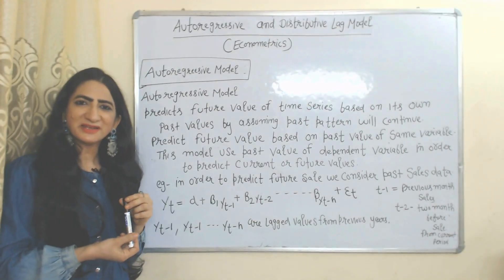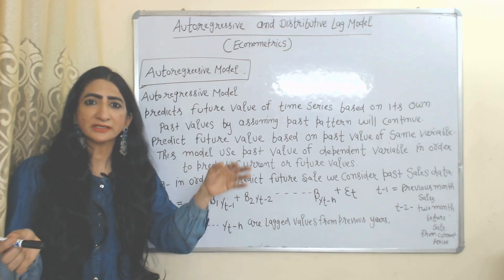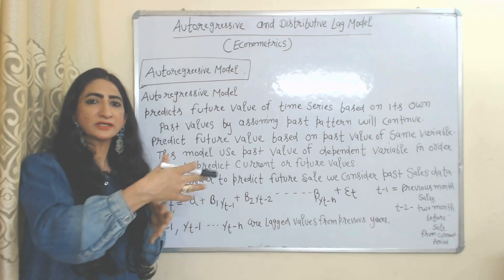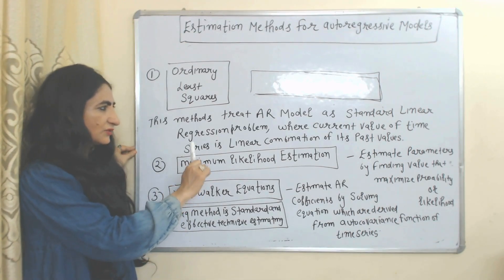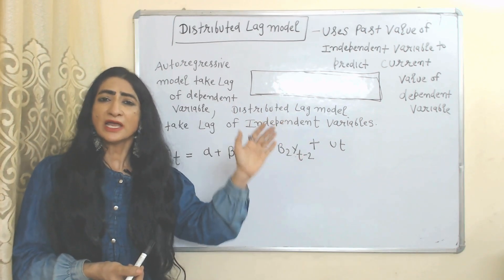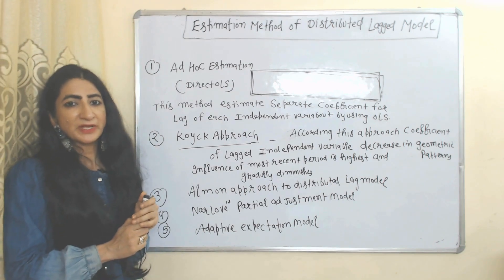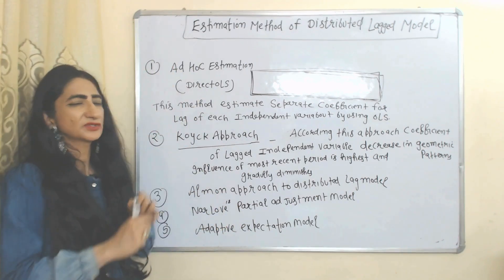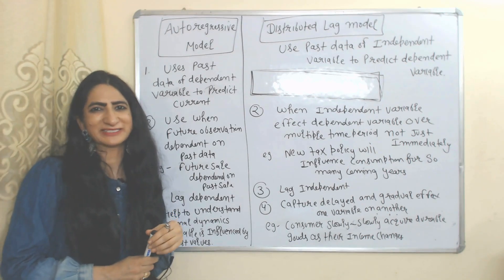Autoregressive and Distributive Log Model (Econometrics)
This video describes about Autoregressive and Distributive Log Model (Econometrics)